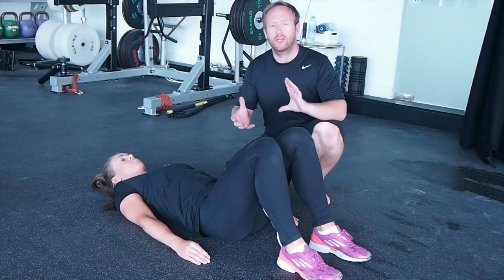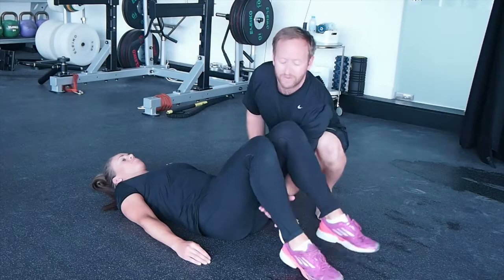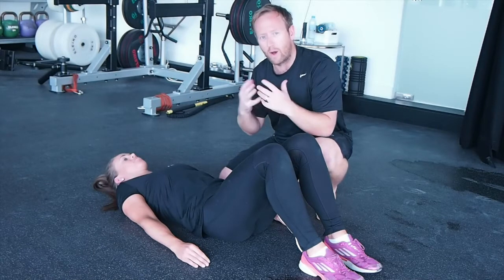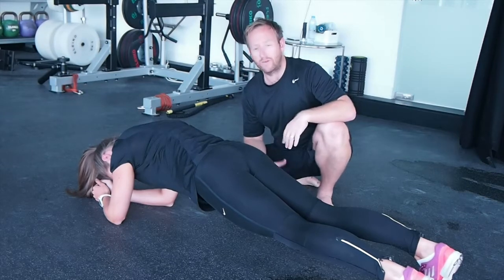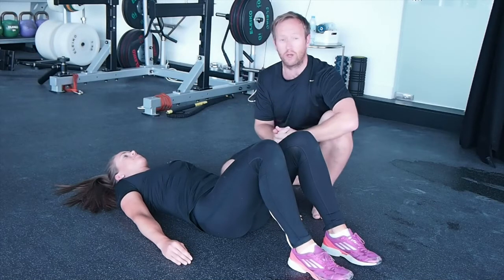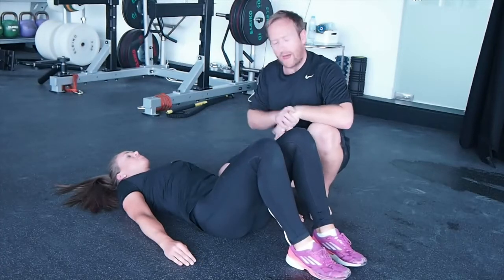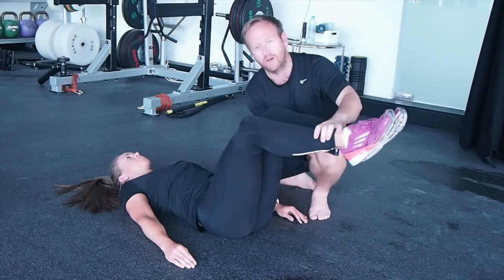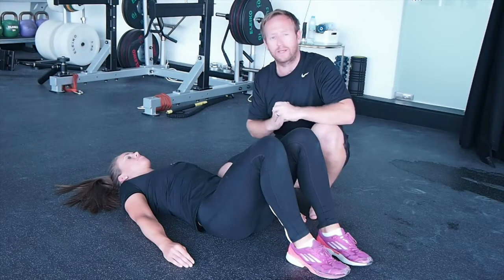Assessing Core Function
Why planks are often not optimal for improving core function. Particularly when dysfunction is present within your clients.